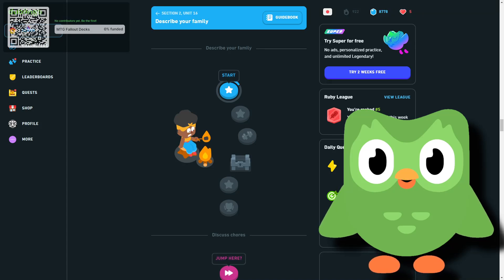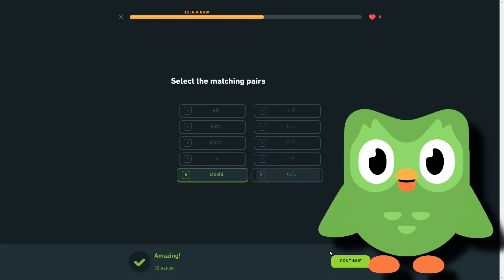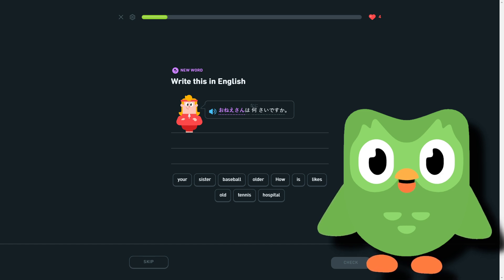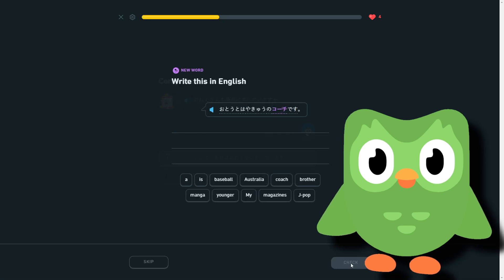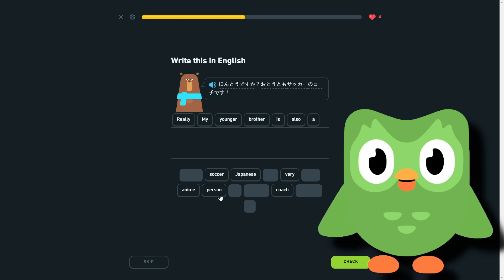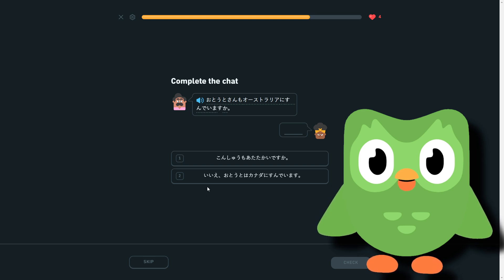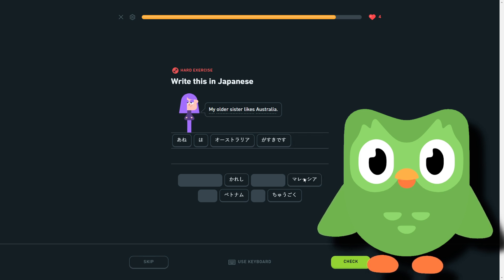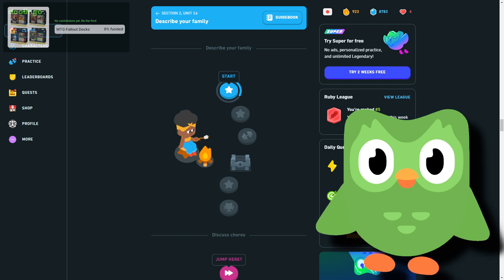Daily Duolingo: Japanese - Day 193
Loyalty badges
Custom Emoji

Members List:
EmmyStarr
RaleyDrew

So this is just hopefully my daily series where I just study in Duolingo everyday.